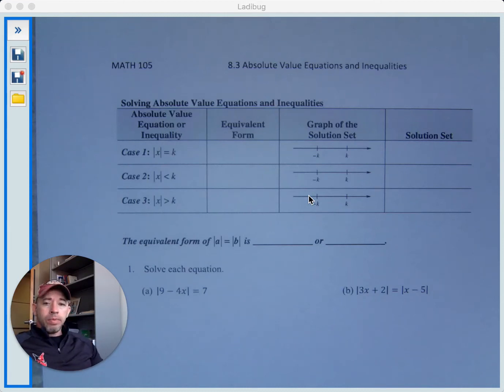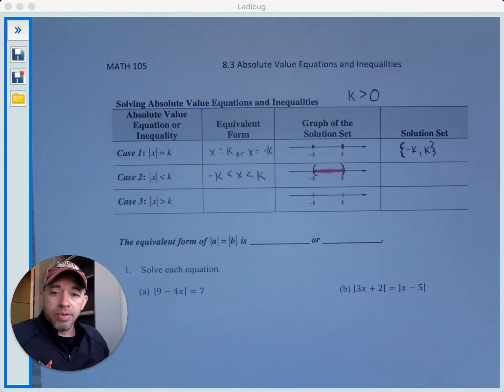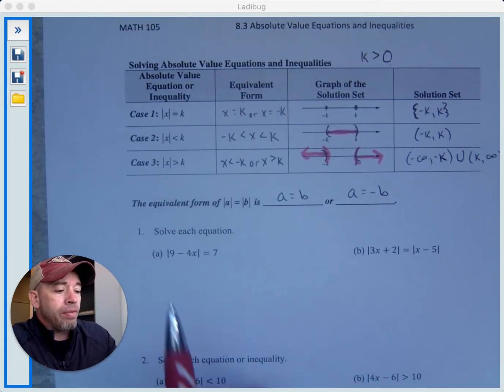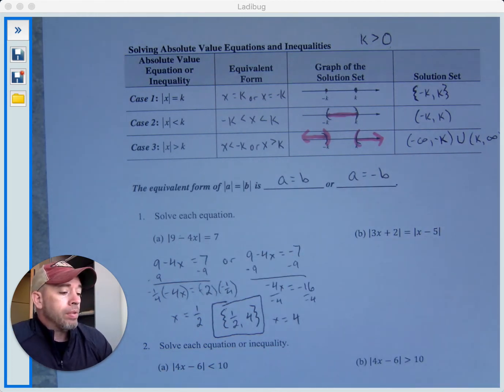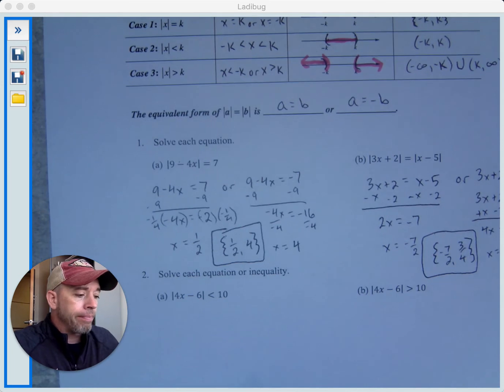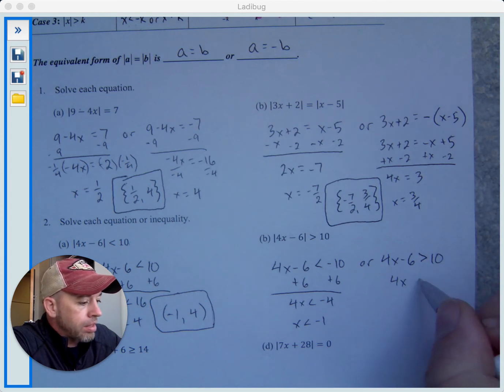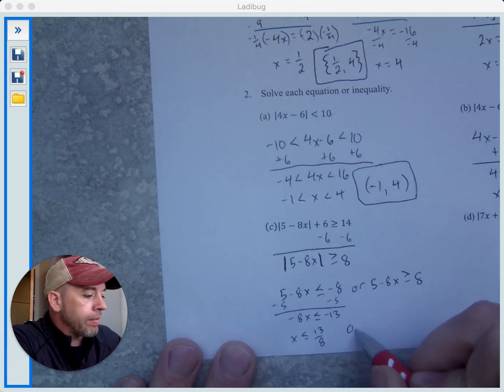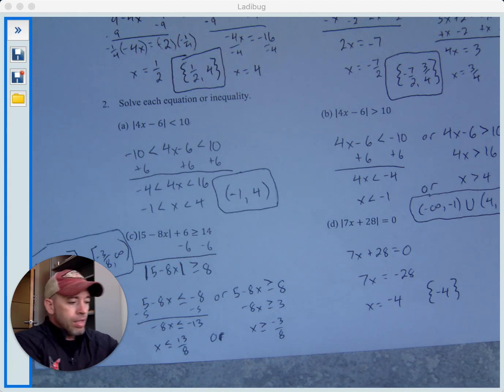8.3 Page 1 Solving Absolute Value Equations & Inequalities